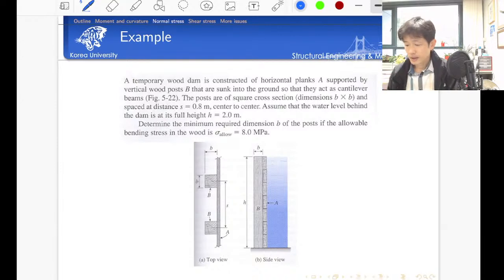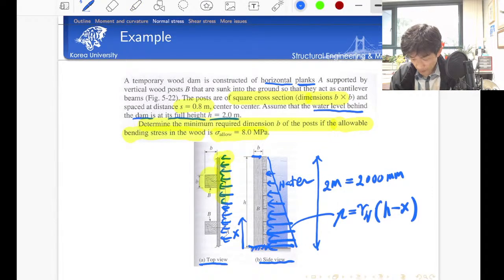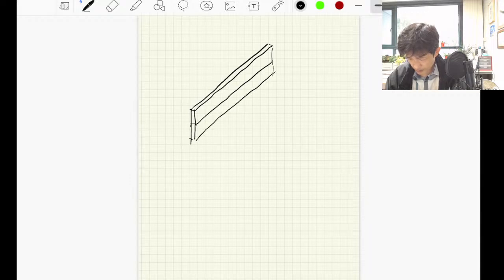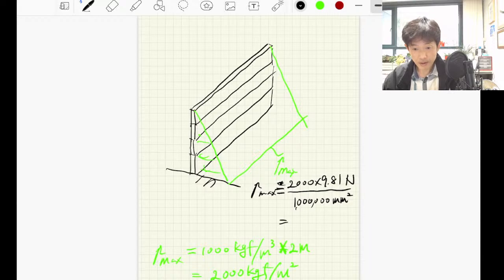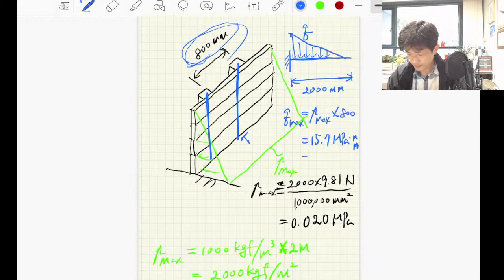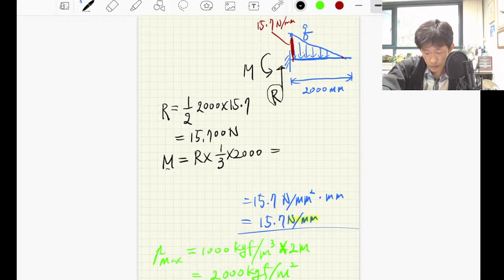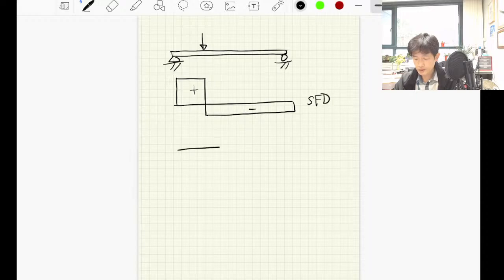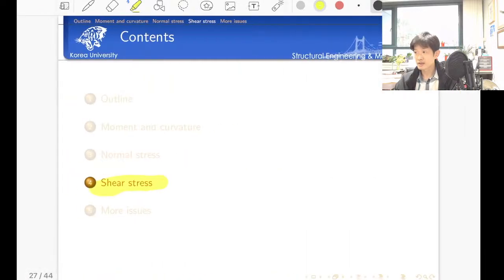05-2: Normal stress in beams II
Beams